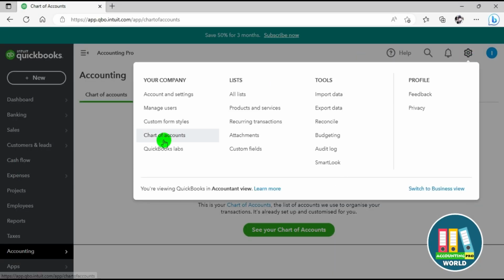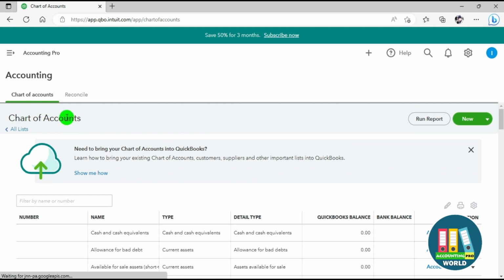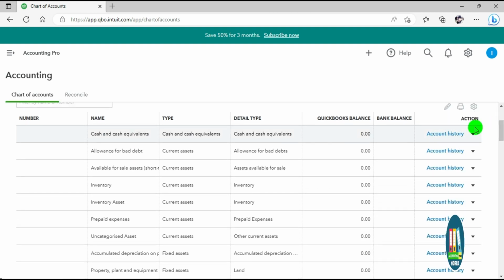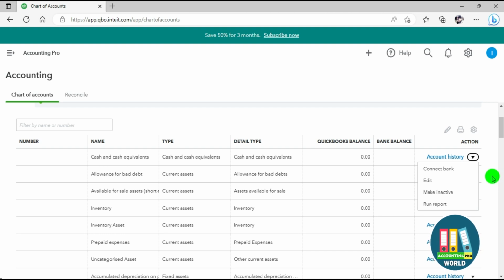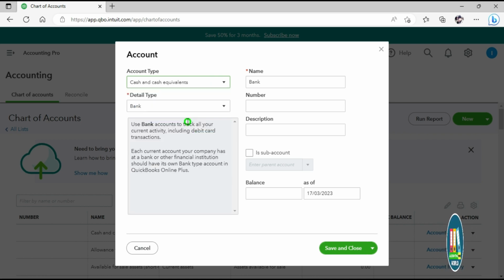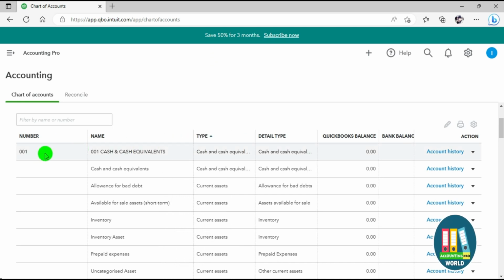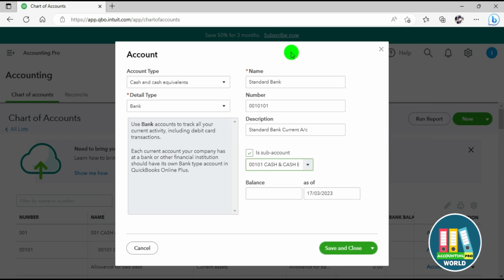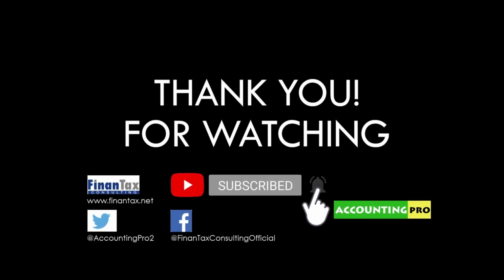04 - How to Setup Chart of Accounts in QuickBooks Online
04 - How to Setup Chart of Accounts in QuickBooks Online - Urdu / Hindi
Hi, viewers welcome Back to AccountingPro. In this video, I have provided a complete detail on How to Setup your Chart of Accounts in QuickBooks Online .
RESOURCES & LINKS MENTIONED IN THIS VIDEO
FinanTax Consulting - QuickBooks Premier Authorized Resellers in Pakistan